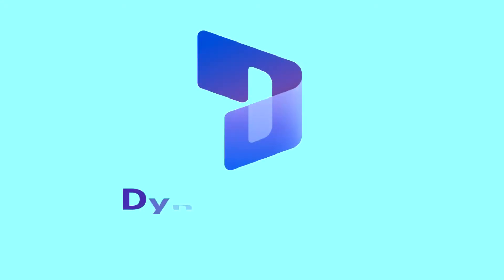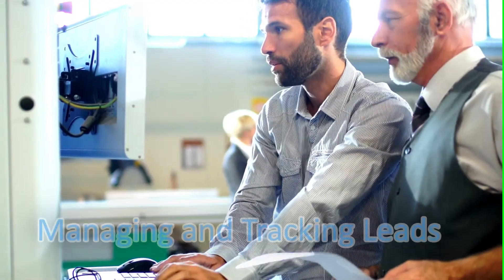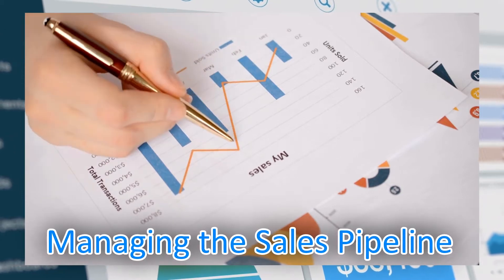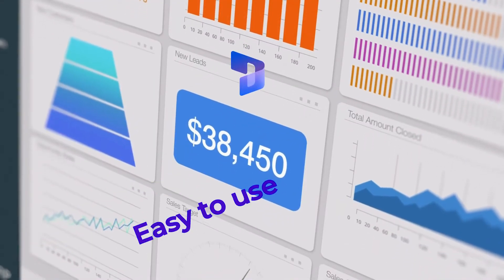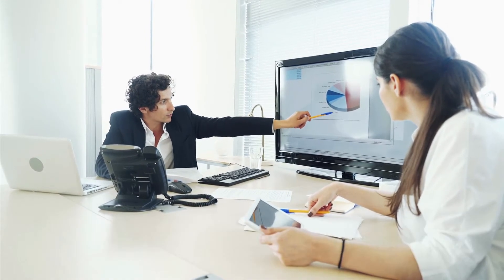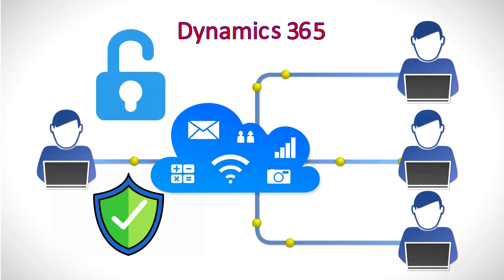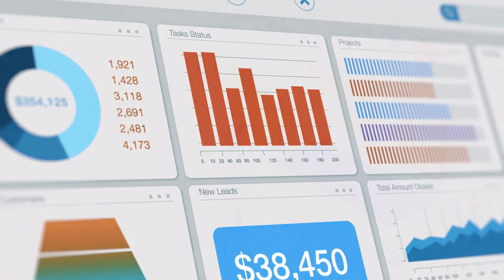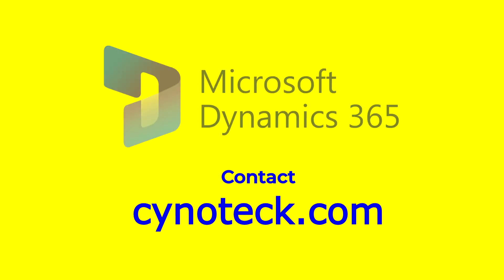What is Microsoft Dynamic 365 CRM and its Key Benefits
📌Microsoft's Dynamics 365 CRM is a cloud-based CRM software. Dynamics 365 CRM provides robust customer relationship management applications. Microsoft offers both ERP and CRM solutions in this suite of business management applications.

Dynamics 365 primarily supports tasks related to sales and marketing, such as managing and tracking leads, opportunities, and other activities. For businesses with additional demands, it serves as a database for current accounts and contacts. Microsoft provides compatible applications having more advanced functionality for marketing, customer service, and field service.

By providing sales teams with more visibility into their opportunities and actions, Dynamics 365 enables them to close deals more quickly. Dynamics 365 also excels at managing customer data to support unified customer interactions, tracking and nurturing the buyer's journey, managing the sales pipeline, and forecast, and other related tasks.

📌 The Key Benefits of Microsoft Dynamics 365

If you are planning to implement Microsoft Dynamics 365, let us quickly understand what benefits you can expect. The benefits of using Dynamic 365 for your business include:

📌1) Simplicity
Microsoft Dynamics 365 offers a simple and easy user interface. It is not only easy to implement, but it can also be used in a hybrid cloud environment or the cloud. Users can also design personalized, activity-based workspaces.

📌 2) All of Your Apps in One Place
Dynamics 365 is designed to be easy to use. Simply add individual apps that work both ways: separately and together. This system can produce a customized solution for your different requirements.

📌 3) Improved Customer Understanding
Dynamics 365 gathers a huge amount of data from customers. Additionally, with all this knowledge at their disposal, customer care representatives would be able to communicate with customers in a personalized way.
📌 4) Scalability and adaptability
The final deciding elements are savings and expenditures. According to your budget, project, or team size, you can easily scale up or down with Dynamic 365, providing you with the kind of business intelligence you need from this type of software.
📌 5) Real-time Insights
Dynamics 365 provides you access to current insights with its built-in predictive analytics. You can access prescriptive advice, predictive insights, and the next steps you need to take with the help of integrated Power BI, Cortana Intelligence, and Azure Machine Learning.

📌 6) Strict Controls and Security
Dynamics 365 is a cloud-based solution with rigorous security and access controls for apps and data that are integrated into cloud services. This solution includes the following: network connectivity; a physical data center; a platform for hosting services; as well as user and administrator access.
Although data security is a growing concern, using Microsoft Dynamics 365, you will be less concerned about it. Microsoft Azure offers top-notch cybersecurity despite being a cloud-based solution.

📌 8) Customization
There are numerous built-in workflow tools and modules in Dynamics 365. They can help you with automating processes and tasks in the fields of project service, sales, customer service, and field service.

📌 9) Agility
You can remove hurdles and obstacles between crucial business platforms and let your data start working together by using Dynamics 365.

With Microsoft Dynamics 365, you get a remarkable opportunity to strengthen customer connections, streamline operations, and boost productivity while reducing expenses. Implement Microsoft Dynamics 365 right away to increase efficiency and provide your customers with the service they deserve.